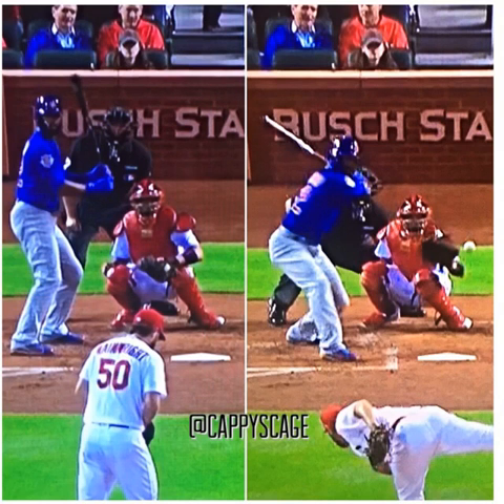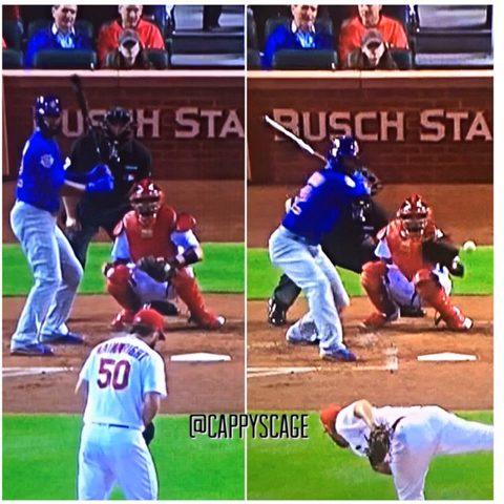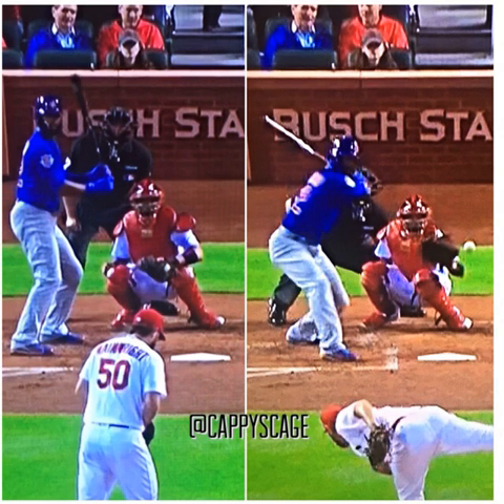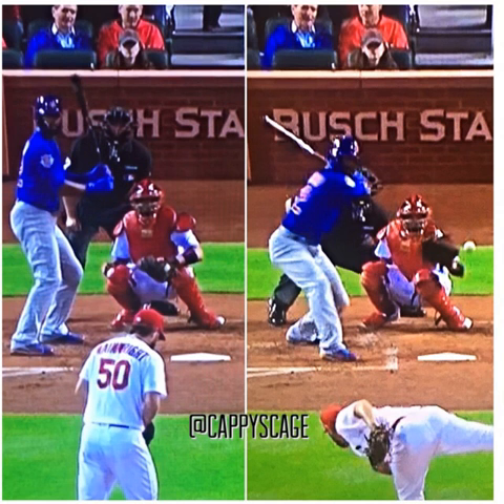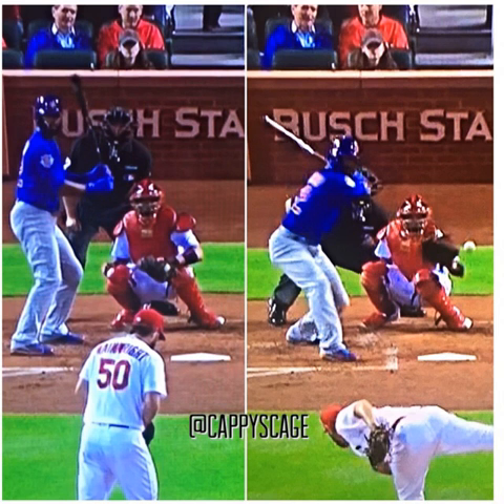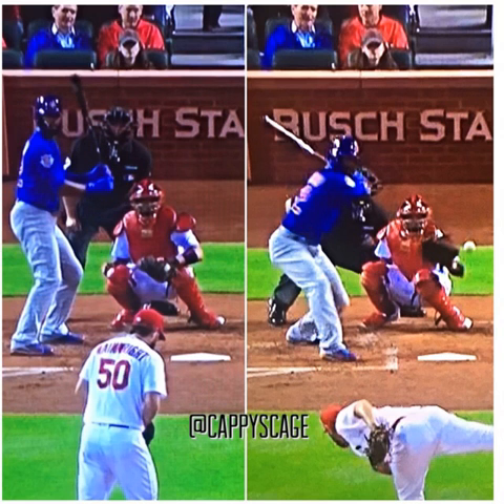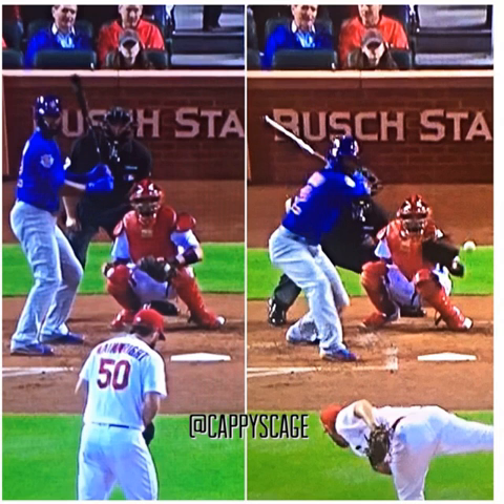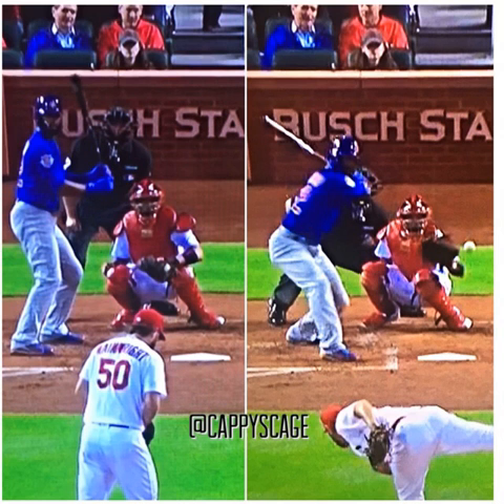Helping Jason Heyward (short version)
Exposing some of JHey's issues and trying to extend a helping hand. Share if you care